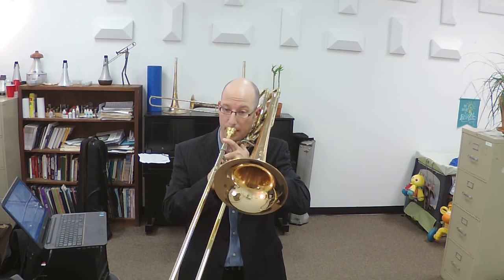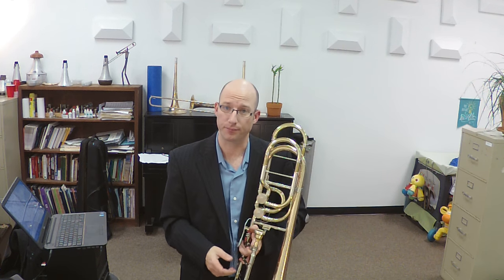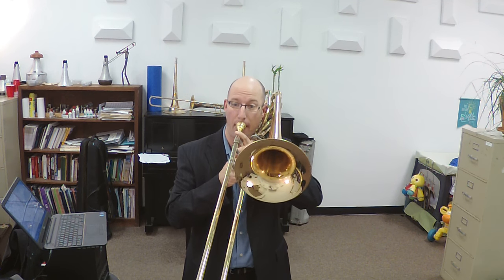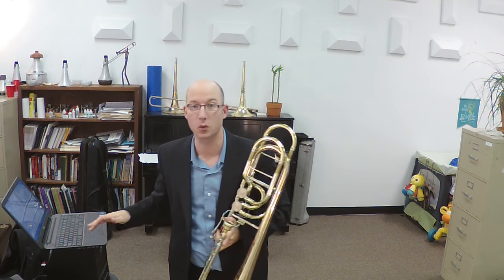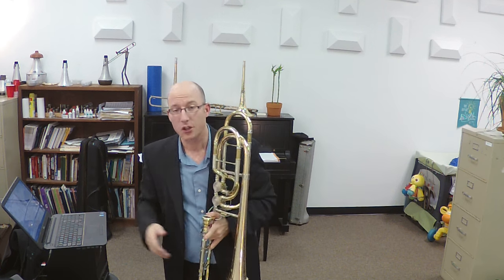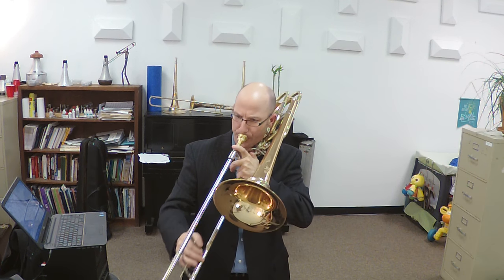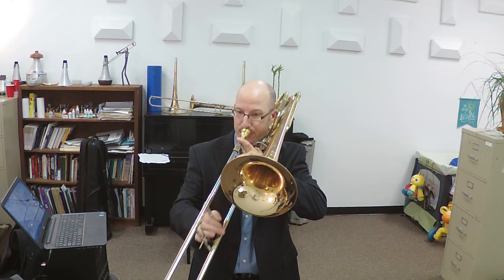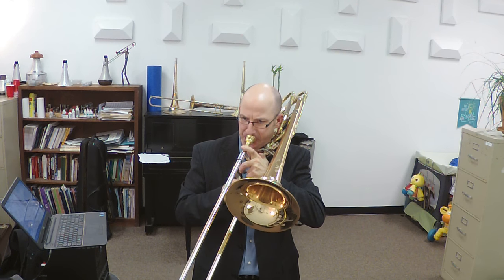Sulliman Extended Arpeggios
In this video I introduce an extended arpeggios exercise that I practice regularly.  where you can find resources to enhance your own practice sessions.